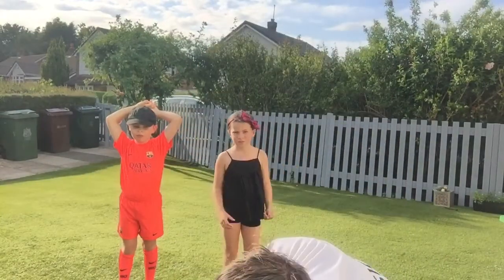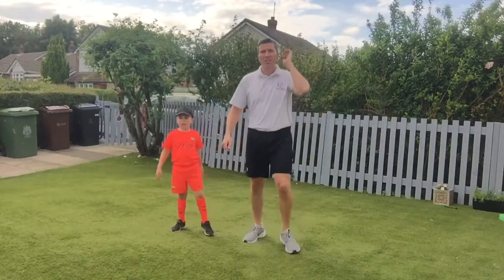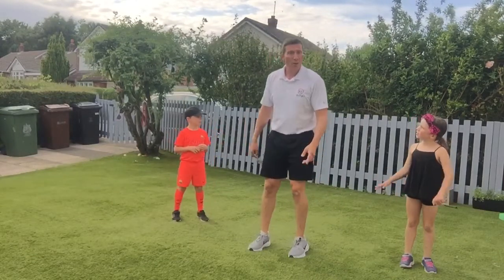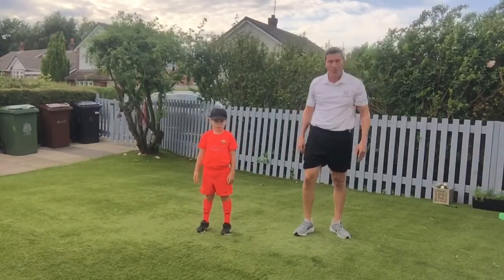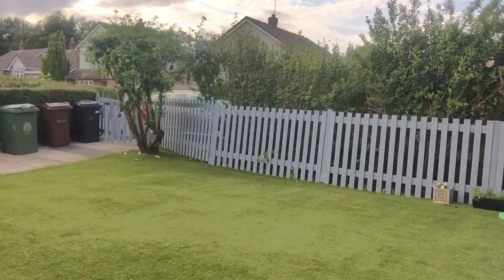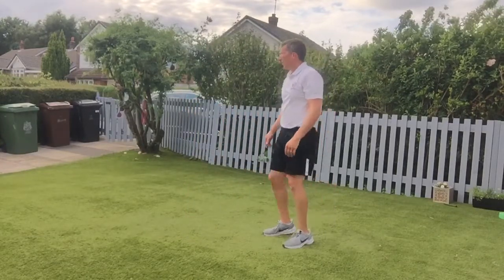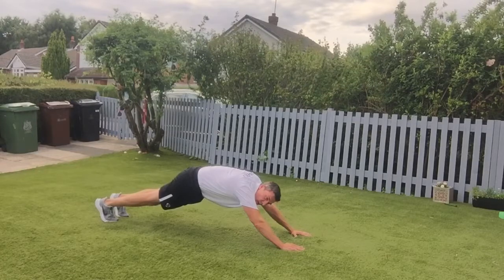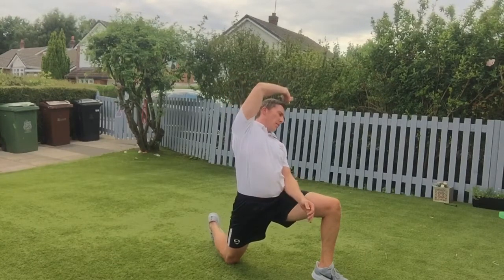Monday 22nd June HIIT Bootcamp session